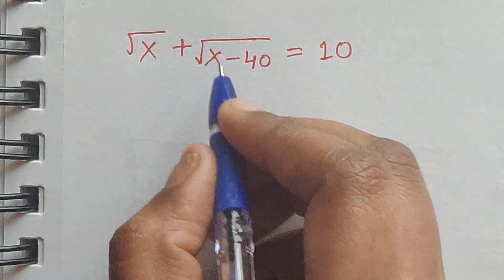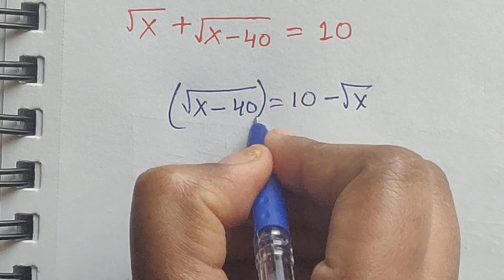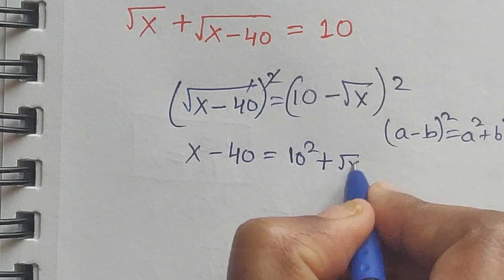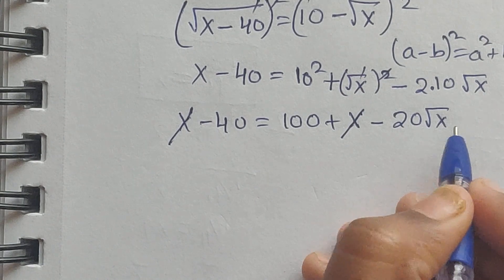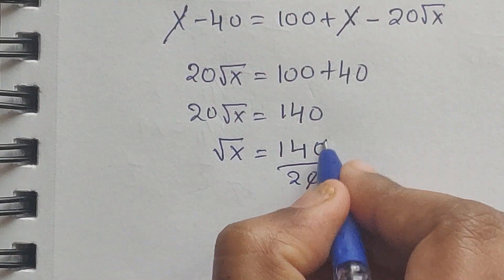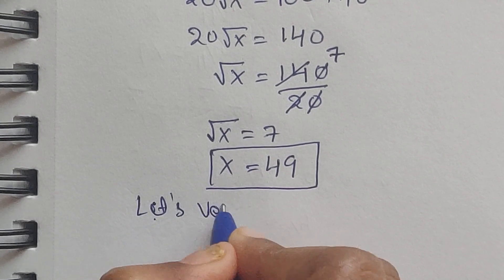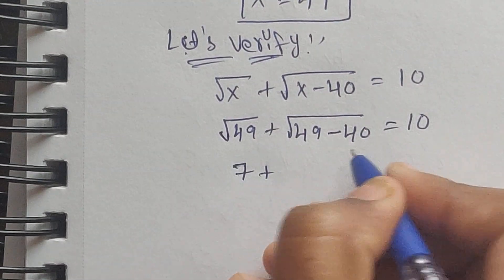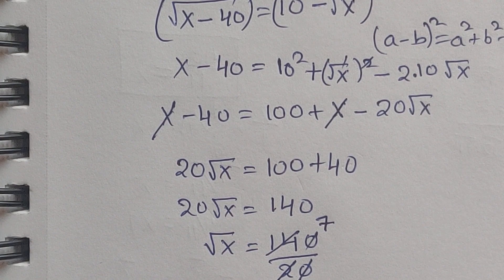Square root math problem ll mathematics.